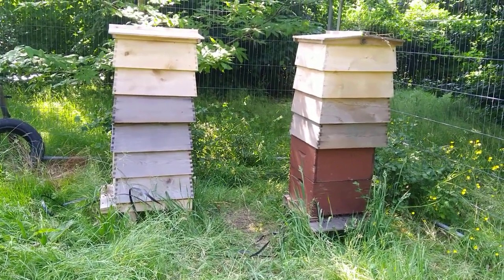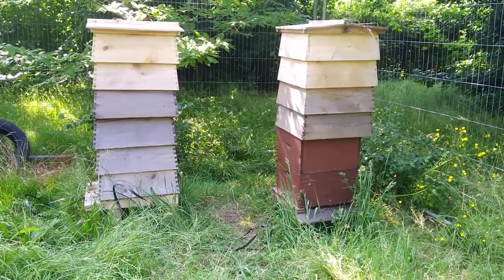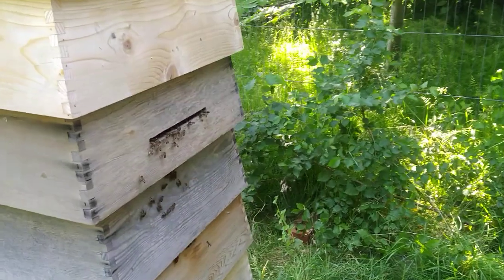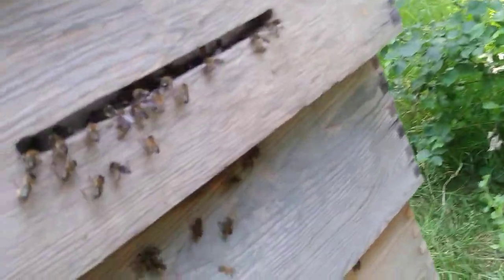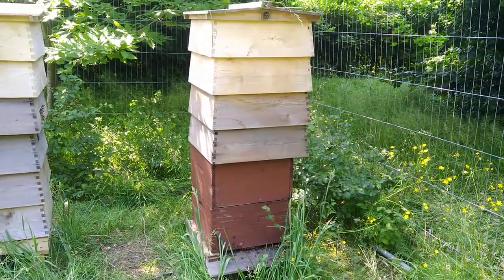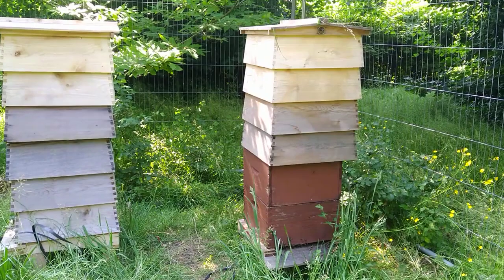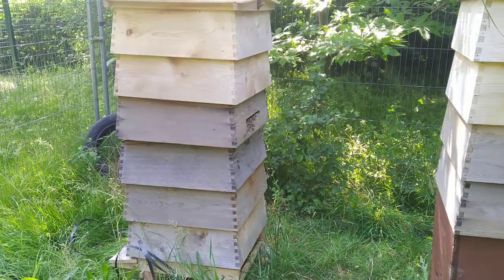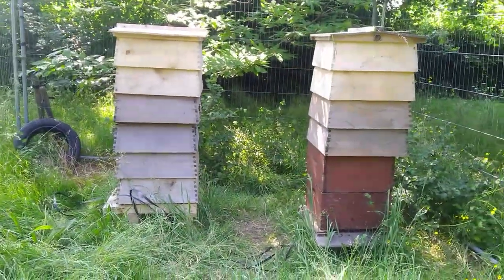Wintering with Bees: Preparing for a Cozy Slumber - Oakfield School Ryde Isle of Wight.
As winter blankets the world in a serene hush, join us in this heartwarming video as we prepare our beehives for a restful winter sleep! Discover the delicate and essential steps beekeepers take to ensure the well-being of our buzzing companions during the chilly months.

From insulating the hives to providing essential food stores, this video offers an intimate look into the careful preparations made to create a cozy haven for our bees. Learn about the unique challenges winter poses for honeybees and the strategies employed to safeguard their health and vitality.

Watch as we wrap the hives in warmth and share expert insights on winter beekeeping practices. This is a season of collaboration between beekeepers and nature, ensuring that our pollinator friends emerge strong and vibrant when the first buds of spring unfurl.

Subscribe now to embark on this wintering journey with us, hit like to show your appreciation for these industrious insects, and let's bid farewell to the bees as they settle in for their winter sleep.

Follows us on Instagram :   / beesmaxfightback